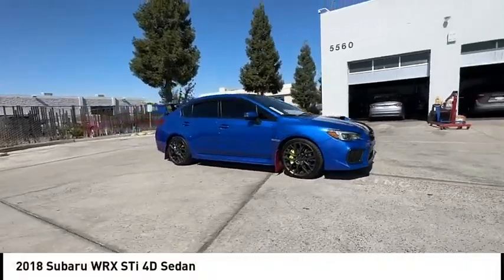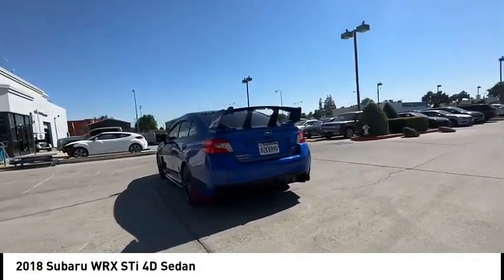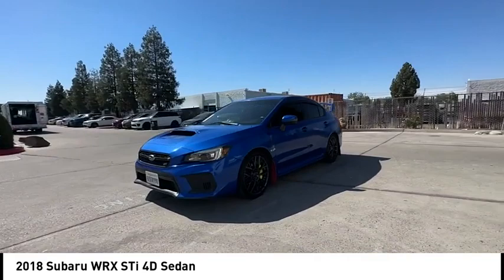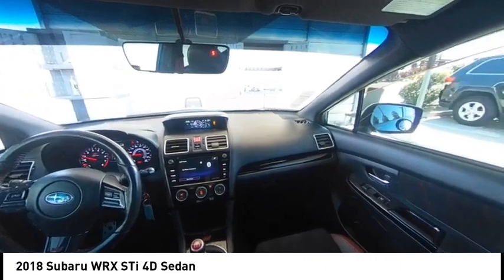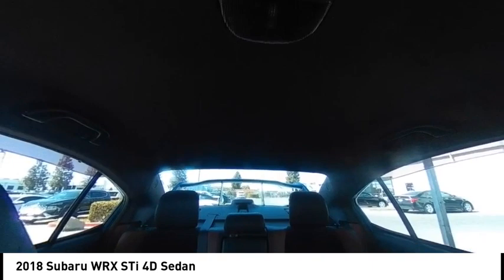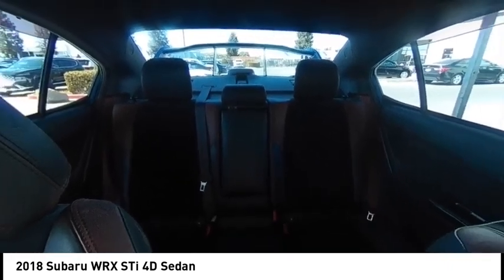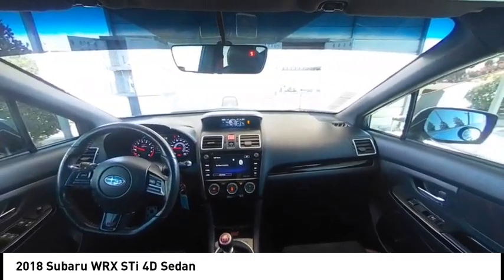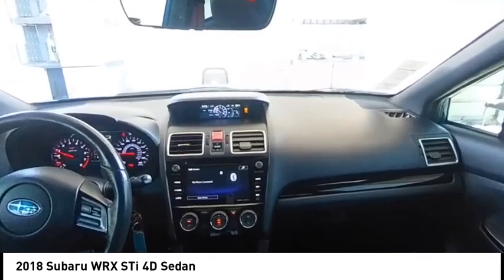2018 Subaru WRX VIN J9833651P Used FRESNO HYUNDAI LITHIA VISALIA MADERA CLOVIS REEDLEY DINUBA SHAVE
2018 Subaru WRX STi 4D Sedan - Stock#: J9833651P - VIN#: JF1VA2M67J9833651

Check out this 2018 Subaru WRX.   Hyundai of Fresno is pleased to present for sale this 2018 Subaru WRX STi as part of our hand-selected pre-owned lineup. This vehicle is finished in the WR Blue Pearl exterior paint and Carbon Black.brbr. Clean CARFAX. 2.5L DOHC Intercooled High Boost Turbocharged Close-Ratio 6-Speed Manual AWD Multi Point Safety and Mechanical Inspection Performed By Certified Technician, New Filters, Fresh Oil Change, Detailed Interior and Exterior for Delivery.brbrAwards:br  * 2018 KBB.com Best Resale Value Awards   * ALG Residual Value Awards, Residual Value Awards   * 2018 KBB.com 10 Most Awarded Brands   * 2018 KBB.com Brand Image Awards Contact the dealership today.